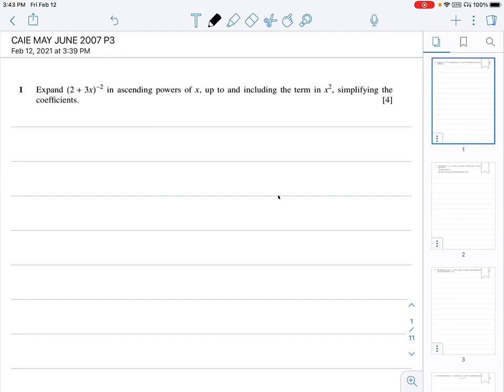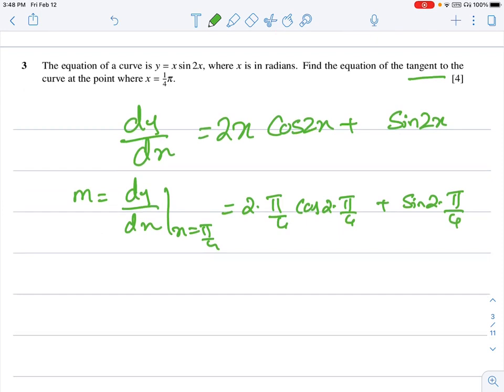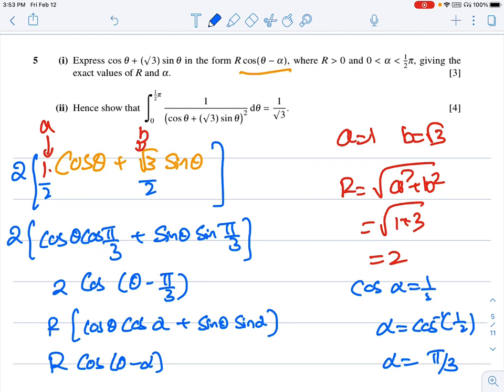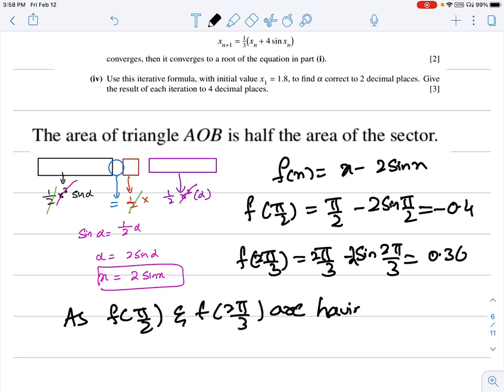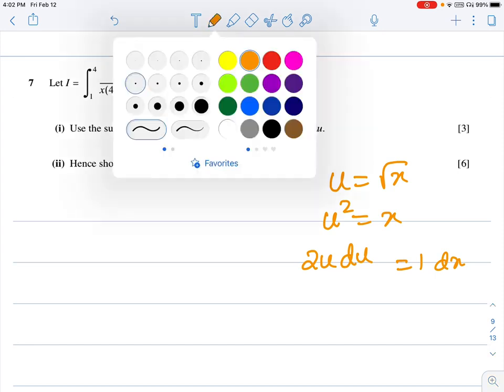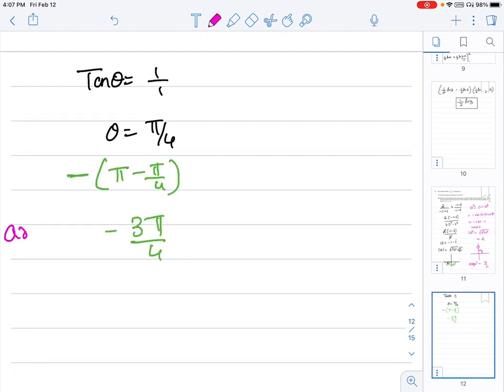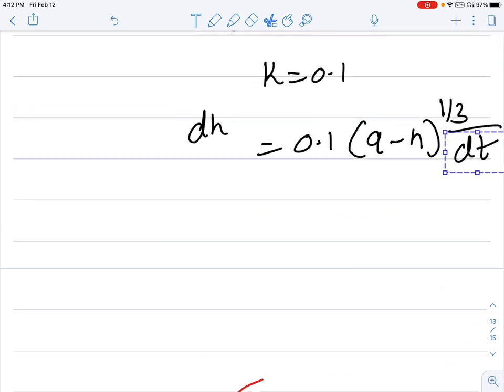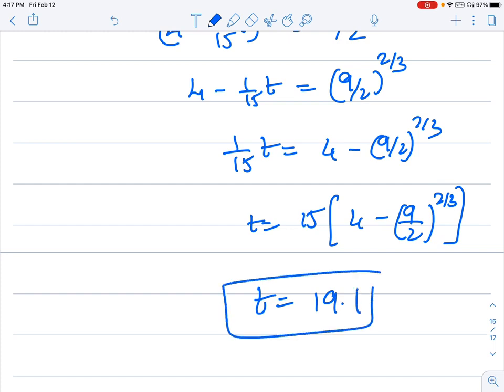Guided Solution 9709 Pure Mathematics 3 May June 2007 Paper 3